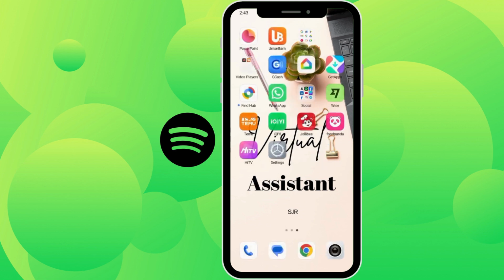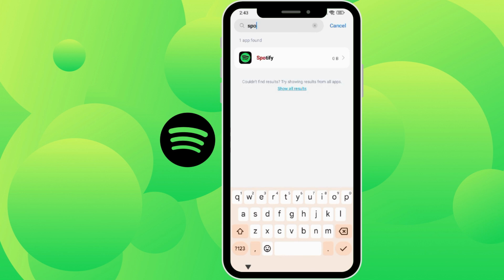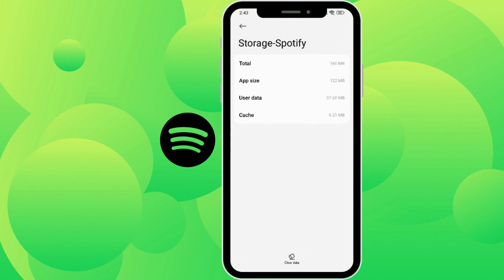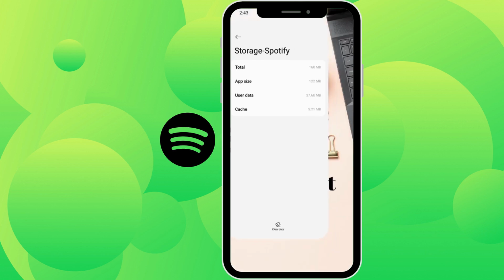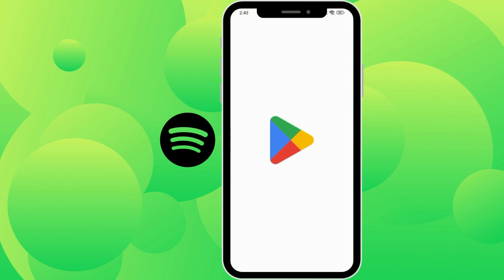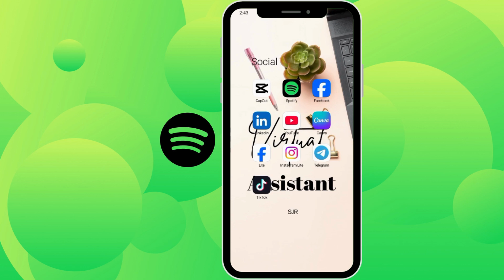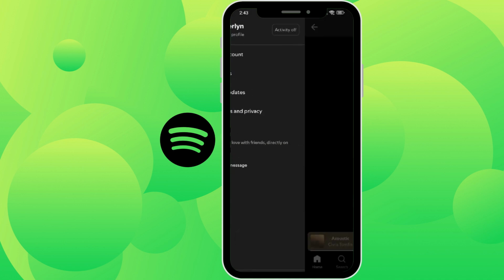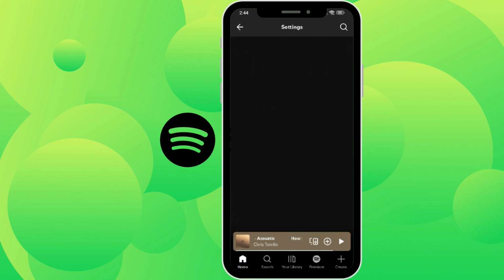How to Fix Spotify Not Playing Music [2026 Guide]